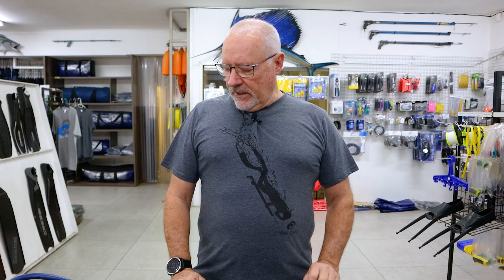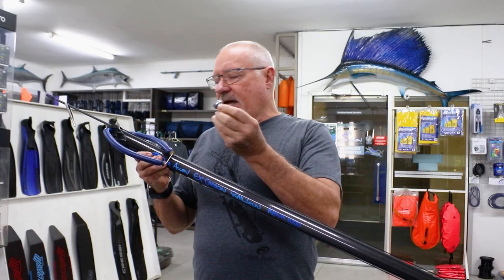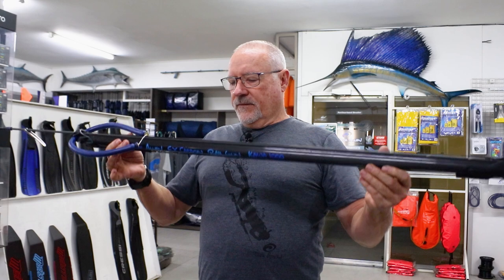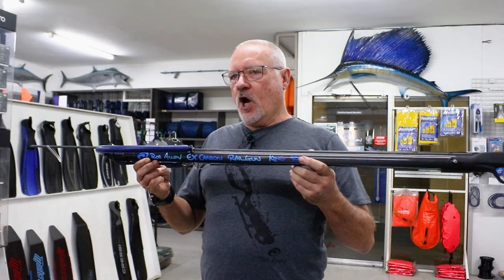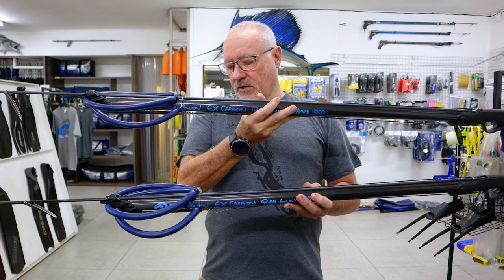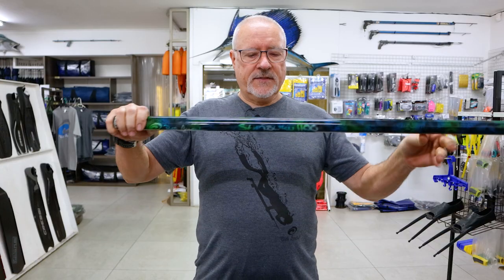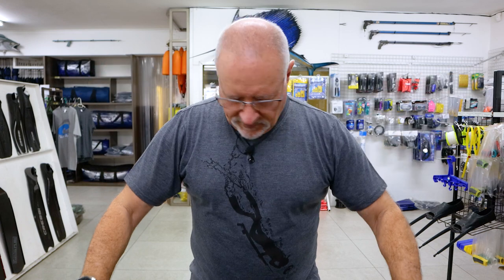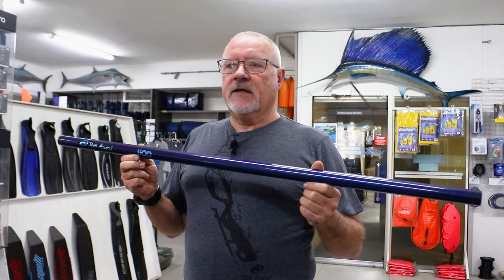Rob Allen | Carbon Spearguns | 2022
In this specific video, we cover the different variations of our carbon barrels.